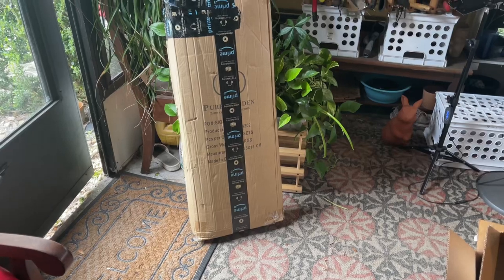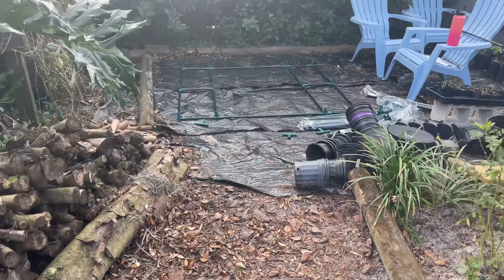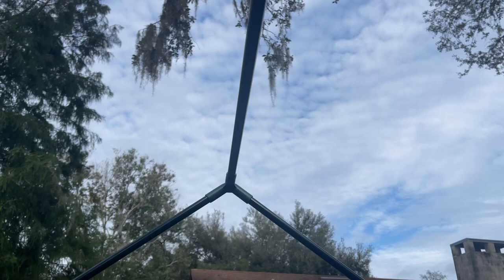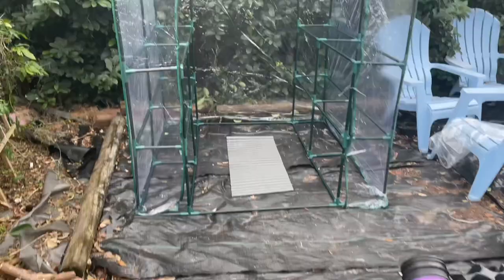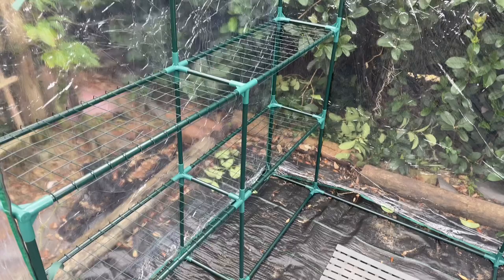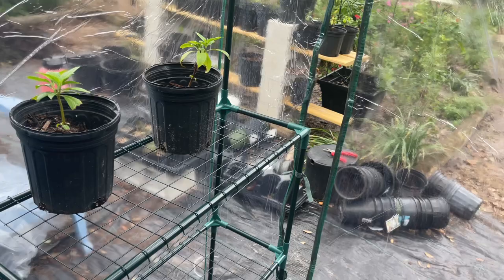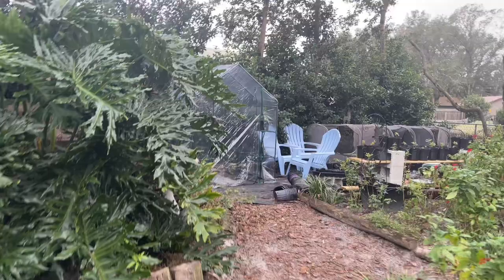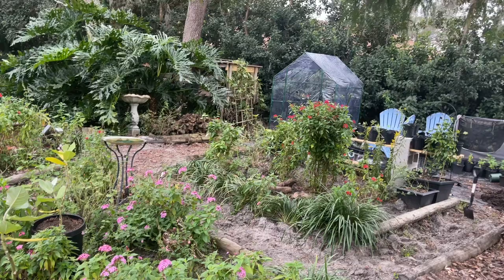My Greenhouse is Here and Its Adorable | New in my Garden 💕🐛🦋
Just a fun little video where you get to experience my joy of adding a small greenhouse to my garden.  I am excited about the additional gardening potential this will add to my garden.  The inspirations are already coming in.  💕🐛🦋

By joining (for 4.99 a month (less than a Starbucks coffee)) you are essentially buying a milkweed plant each month to help feed monarch caterpillars.  You also get members only community posts. 💕🐛🦋:

THESE ARE A FEW OF MY FAVORITE GARDENING THINGS:

📚Books:

 How to Raise Monarch Butterflies: A Step by Step Guide for Kids:

Raising Butterflies In the Garden:

Butterfly Field Guide

Butterfly Gardening

The Monarch Butterfly

🧰 GARDEN TOOLS:

Gonicc Pruners

Felco Pruning Shears

Felco Pruning Shears f 16:

Ego Leaf Blower

Push Lawn Mower

Orange Pruning Shears:

3 Pack

Giraffe Hybrid Garden Hose

Livengo Scissors

3 Pack If Orange Pruners

🐛CATERPILLAR ENCLOSURES:

Porayhut Enclosures (my milkweed huts)

My FAVORITE Heavy Duty Butterfly Enclosure (Could be used Outdoors)

Medium Butterfly Enclosure with Floral Tubes too

Large Butterfly Enclosure

🐛ITEMS FOR RAISING CATERPILLARS:

Small Floral Tubes

Large Floral Tubes

Microscope I use for Testing Monarchs for OE

🪴PROPAGATING AND SEED STARTING ITEMS:

Coco Coir

Root Riot Propagating Cubes

Rooting Hormone

Roots Organic Bloom Fertilizer

Roots Organic Uprising Fertilizer

The SEED Packet (Monarch variety)

Mini Greenhouse Seed Starter Kits

Permanent Markers for Gardening

Tags to Label Seeds and Plants

Red Watering Can

SWAMP MILKWEED Bare Roots

Dwarf Sunflower Seeds

Parsley Seeds

Sticky Traps

Grow Lights

🌺GREAT TO HAVE ON HAND:

Green, Metal Clips

Plant Stake Clamps

The SHOES

Bamboo Stakes

☀️OUTSIDE GARDEN ITEMS:

Weed Barrier

Bird Bath

Bird Bath Solar Fountain…different version, I couldnt find mine

Live Lady Bugs

🌳GARDEN ROOM FAVORITES:

Sterilite Crates

Woozoo Fan

Metal Wire Basket (I use to hold floral tubes)

Natural Jute Twine

Craft Paper Twist Ties